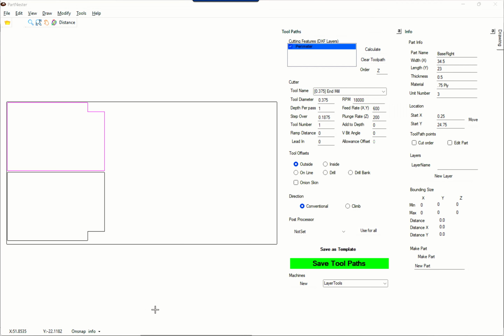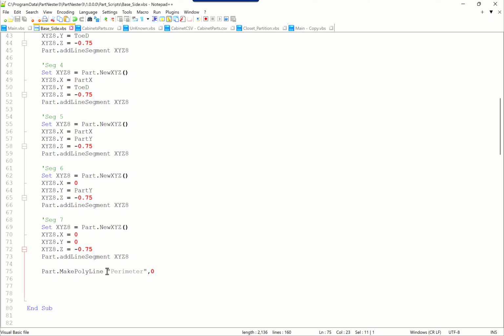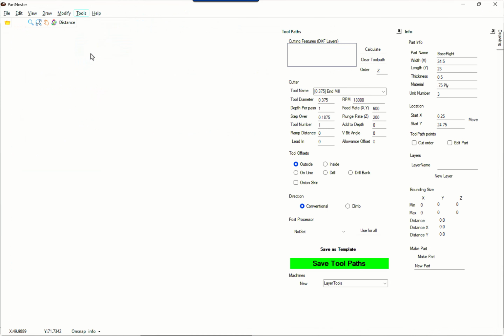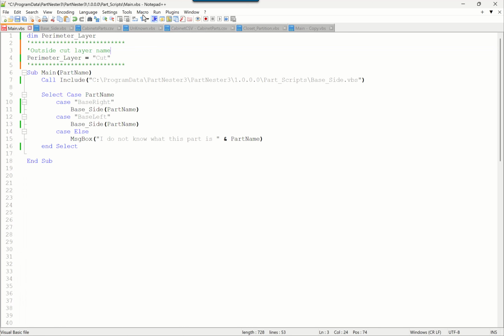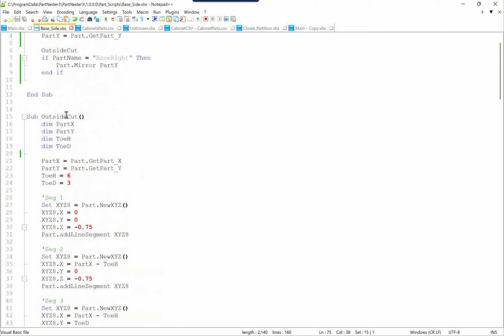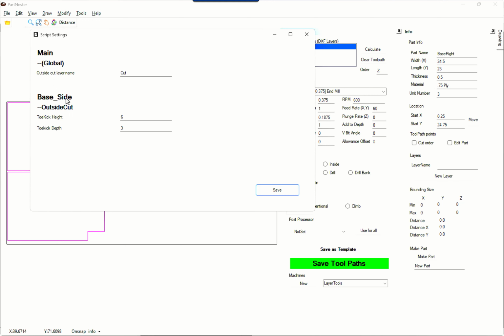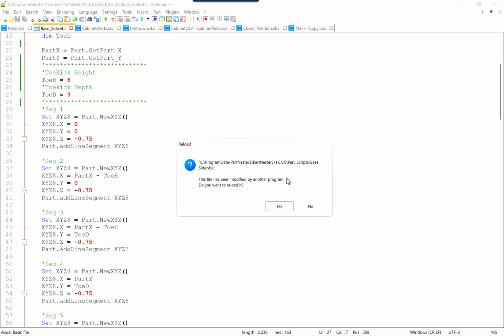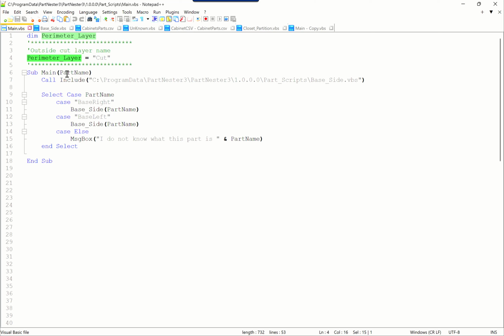PartNester VB Scripting: Organizing Scripts with Variables and Menu Descriptions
In this tutorial, we’ll show how to organize your VB script files in PartNester, making them easier to manage and use.

You’ll learn how to:
Define and organize variables for clarity and flexibility
Add descriptions to menu items in PartNester for better usability
Structure your scripts so they are easier to maintain and share

By the end of this video, your scripts will be cleaner, more organized, and easier for anyone to use within PartNester.